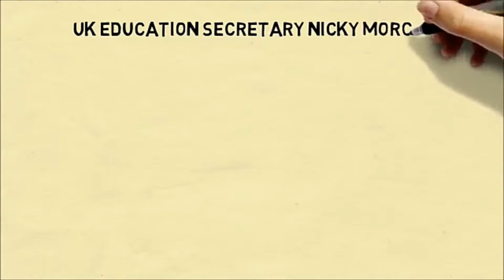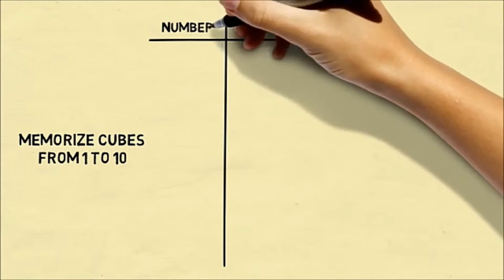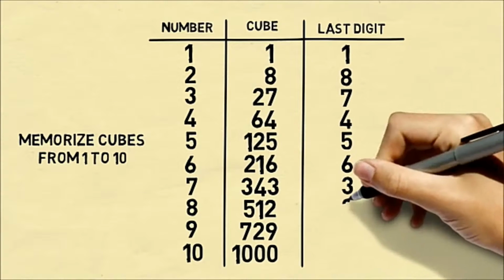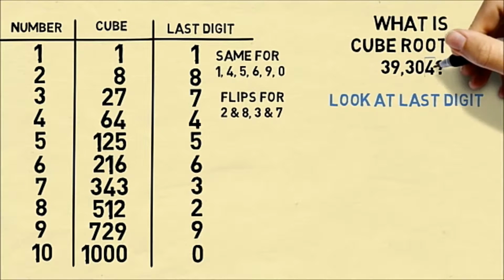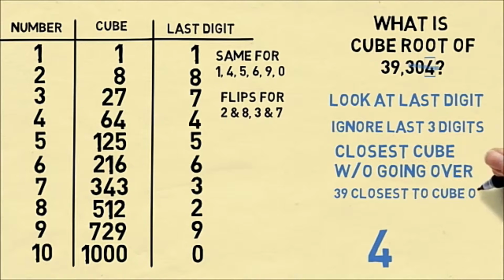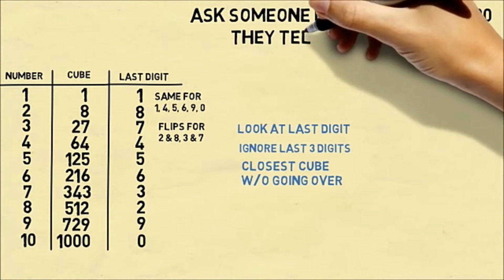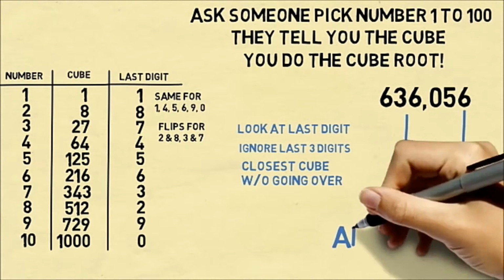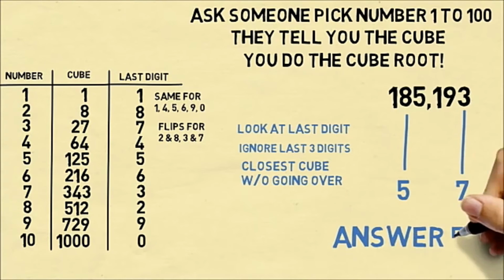How to find cube root of any number in just few seconds-hd official video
Here you can find cube root of any large number in few seconds